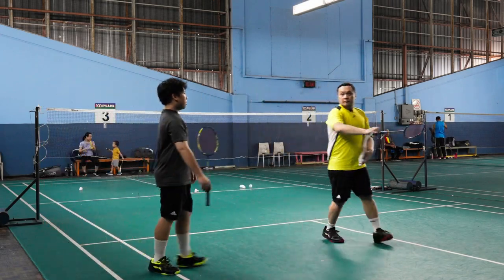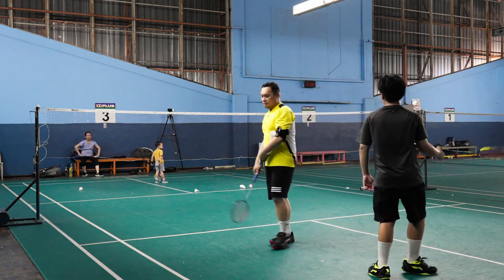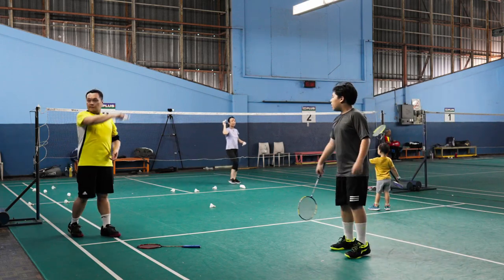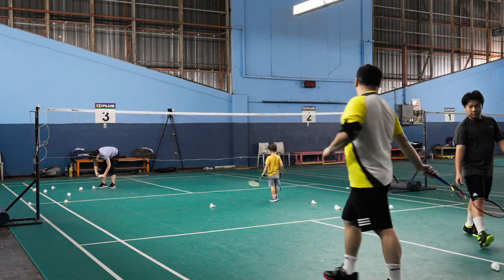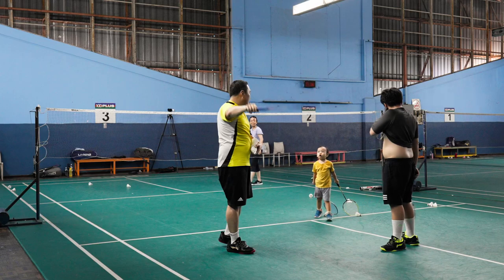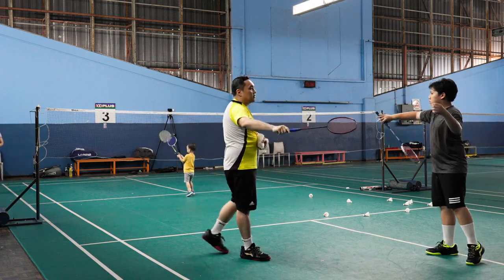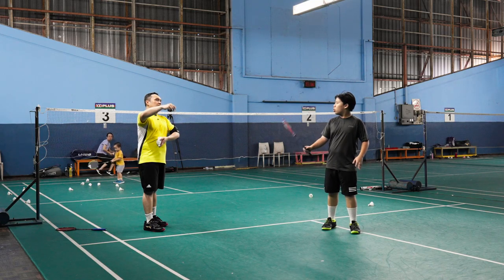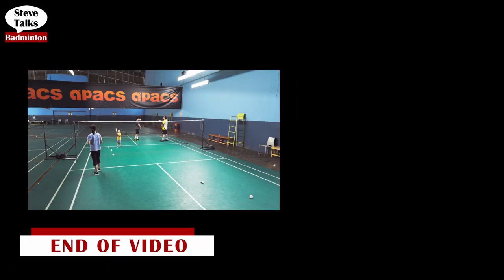Lecture How to do backhand lobs - Badminton Training with Steve 20230924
This video focuses on backhand lobs. Steve makes Fred practice the backhand lob using Han Jian's technique. The technique involves a lot of subtle finger movements to achieve the power and angle needed to hit the backhand properly.

In this video series, I train my sons on the techniques I have learnt from Han Jian. I provide my unique perspective into learning Han Jian’s techniques as I was trained in the Malaysian/Indonesian style as a youth player, and I have managed to change my style into Han Jian’s style as an adult.

This series of videos are made to capture my family's journey into learning to play badminton using techniques used by HAN JIAN and elite badminton players from China.

HAN JIAN is a former Chinese badminton player who was active in the 1970s and 1980s in the men's singles discipline. HAN JIAN was one of the leading players of his era.

HAN JIAN also coached Malaysia to win the Thomas Cup Badminton Men's Team event in 1992. HAN JIAN is now retired and resides in Subang Jaya, Malaysia.

Highlights of his achievements:
World Badminton Men's Singles Champion (1979 and 1985),
World Cup Badminton Men's Singles Champion (1983 and 1984),
World Badminton Grand Prix Finals Men's Singles Champion (1985),
Asian Games Badminton Men's Singles Champion (1982)
Thomas Cup Badminton Men's Team Champion (1982 and 1986)
Asian Games Badminton Men's Team Champion (1982)

More than 20 individual titles included the Japan Open (1983), China's National Games (1983), Indonesian Open (1985), Swedish Open (1985) and the Dutch Open (1984).

Video Editor: Da Vinci Resolve
Music rights purchased from Pond5

Camera 1: Sony FX30 SEL14F18GM
Camera 2: Sony A7M4 SEL15F14G
Camera 3: Samsung A52s